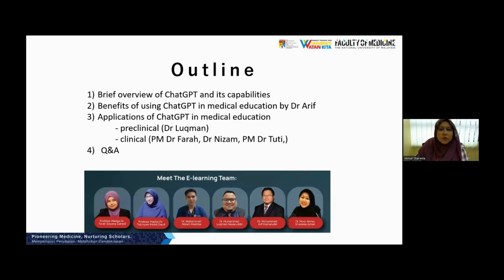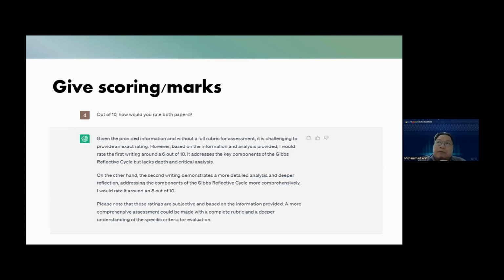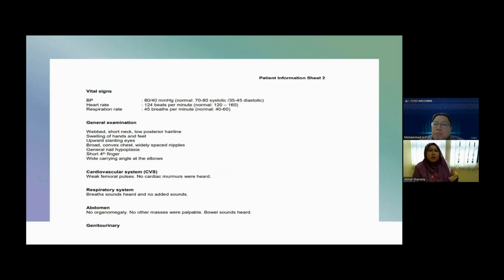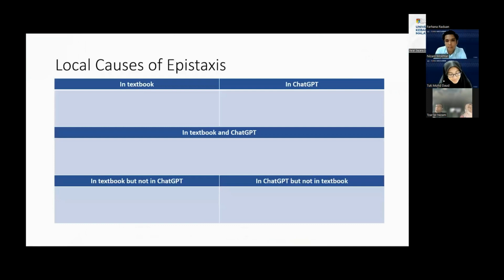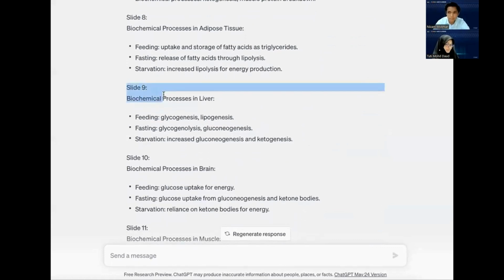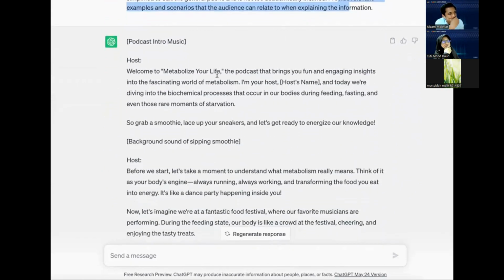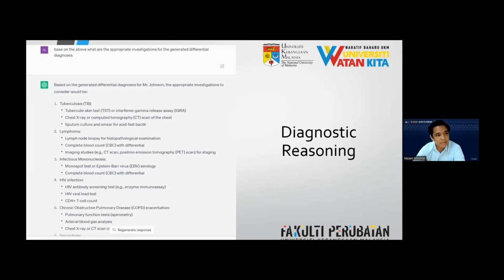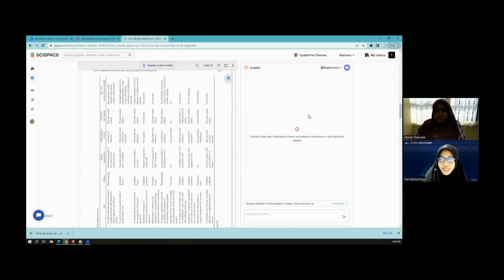INNOVATIVE STRATEGIES FOR MEDIC: USING CHATGPT AS A TEACHING ASSISTANT FOR EASY & EFFECTIVE TEACHING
TARIKH : 19 jun 2023 (Isnin) 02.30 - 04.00 Petang
TEMPAT : Zoom

E-learning Team :
1. Dr. Noor Akmal Shareela Ismail
2. Prof. Madya Dr. Farah Dayana Zahedi
3. Prof. Madya Dr. Tuti Iryani Mohd Daud
4. Dr. Mohammad Arif Kamarudin
5. Dr. Mohammad Nizam Mokhtar
6. Dr. Muhammad Luqman Nasaruddin

UKM FAKULTI PERUBATAN